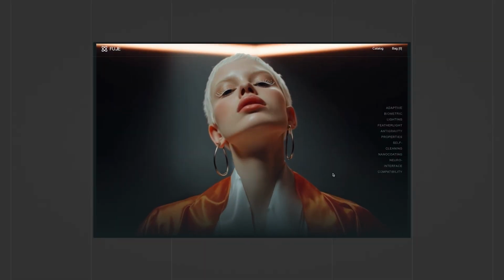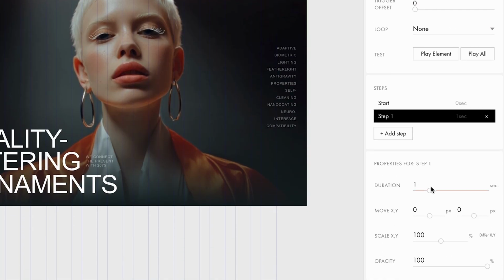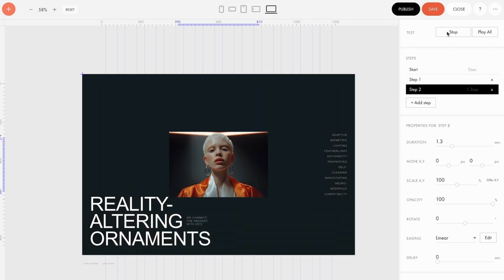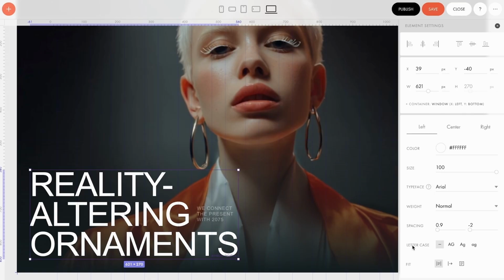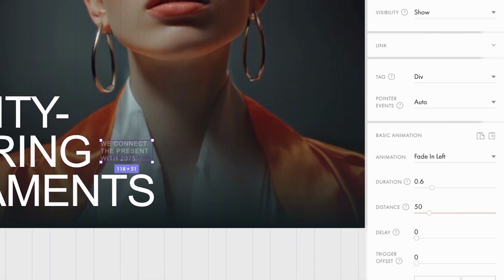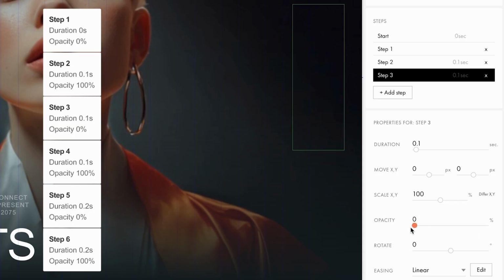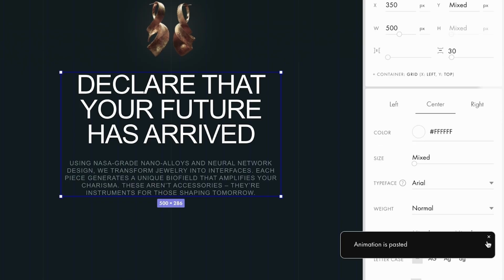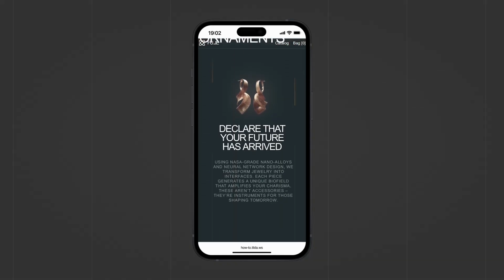How To Animate Your Hero Section In Tilda's Zero Block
Explore how animation easing can transform a basic motion into something striking and immersive. In this tutorial, we'll recreate simple yet stunning effects that make your hero section stand out with just a few subtle tweaks.